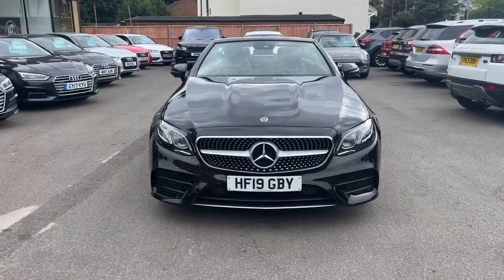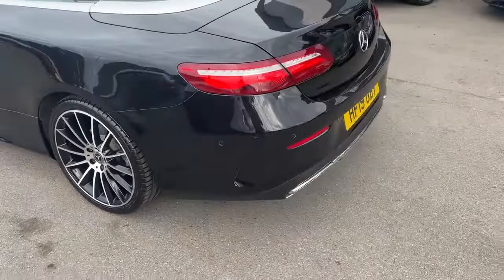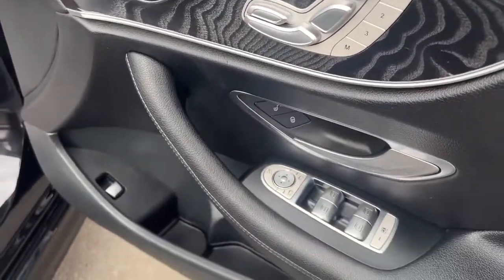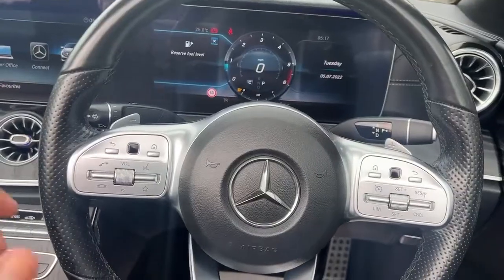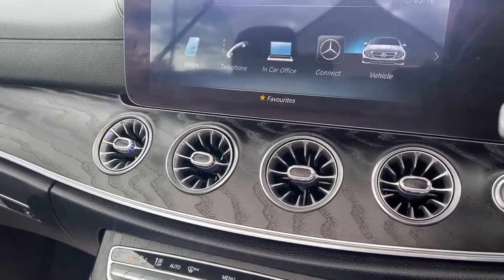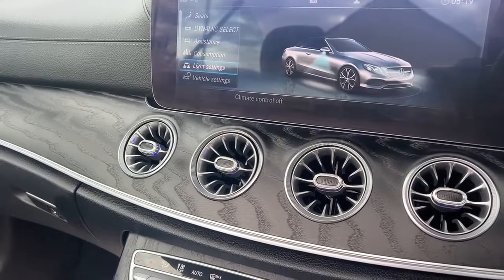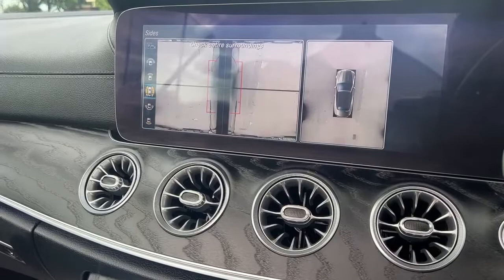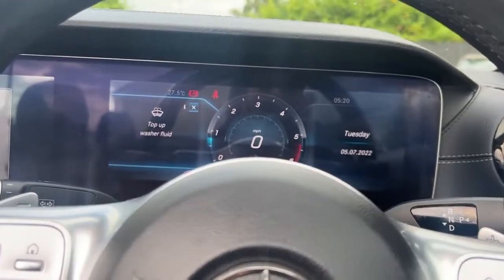Mercedes-Benz E Class2019 (19 reg)2.0 E220d AMG Line Cabriolet G-Tronic+ Euro 6 (s/s) 2dr £31,990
FULL SERVICE HISTORY, APPLY FOR ZERO DEPOSIT FINANCE WITH NOTHING TO PAY FOR THE FIRST TWO MONTHS AND DRIVE AWAY THE CAR SAME DAY, COMPETITIVE LOW FINANCE RATES FOR ALL TYPES OF CREDIT CUSTOMERS, 3 MONTHS PARTS AND LABOUR WARRANTY INCLUDED IN THE ASKING PRICE, FREE 12 MONTH AA BREAKDOWN COVER (T&C APPLY), FULLY HPI CLEAR WITH THE REPORT, DRIVE AWAY INSURANCE AVAILABLE (T&C APPLY) 3,6,12 MONTHS PARTS & LABOUR WARRANTY AVAILABLE (T&C APPLY), OPEN 7 DAYS A WEEK. PX CONSIDERED,WE ACCEPT ALL MAJOR DEBIT & CREDIT CARDS (T&C Apply),WE OPEN 7 DAYS A WEEK TILL 8:00 PM, WHILST EVERY EFFORT HAS BEEN MADE TO ENSURE THE ACCURACY OF INFORMATION, WE RECOMMEND THAT YOU ALWAYS CHECK SPECIFICATION, DESCRIPTION OR THE MILEAGE ADVERTISED WITH THE SALE PERSON PRIOR TO PURCHASE. ANY TRAIL OR INSPECTION WELCOME. FINANCE AVAILABLE. PART EXCHANGE WELCOME,VISIT US @ 594-596 LONDON ROAD TW15 3AF, WEB VIEWING BY APPOINTMENT ONLY *ALL OUR VEHICLES ARE PRICED TO BE THE MOST COMPETITIVE IN A 100 MILE RADIUS AND CAN BE TAKEN OFF SALE BY LEAVING A SMALL DEPOSIT OVER THE PHONE, TO KNOW MORE ABOUT THE VEHICLE OR TO SECURE YOUR NEXT CAR SIMPLY GIVE US A CALL OR DROP US AN EMAIL, NATIONWIDE DELIVERY AT ADDITIONAL PRICE , Next MOT due 17/05/2023, Full service history, Black, 2 owners, £31,990